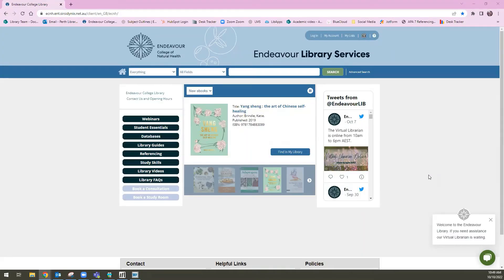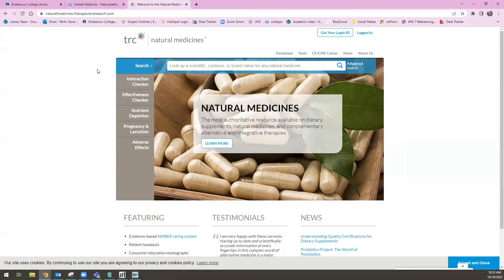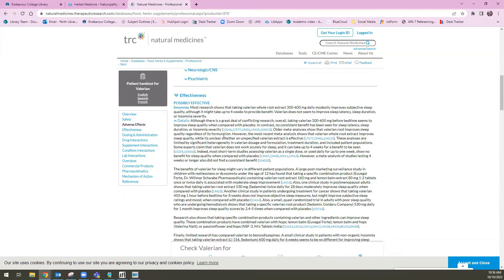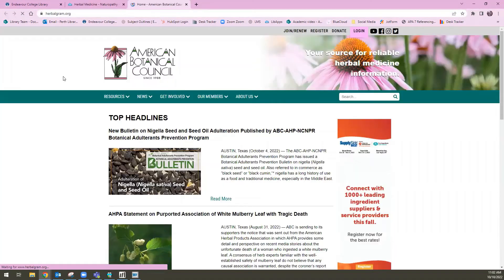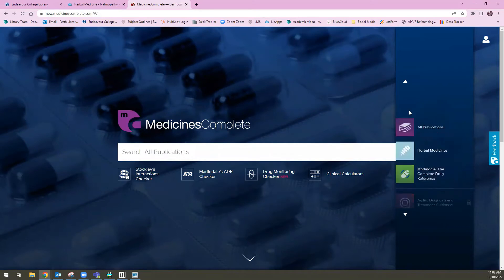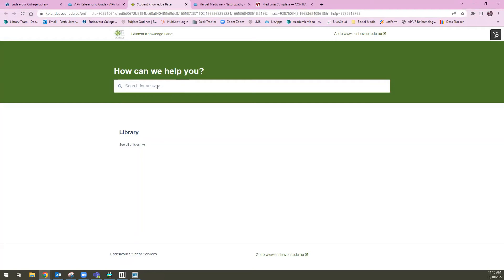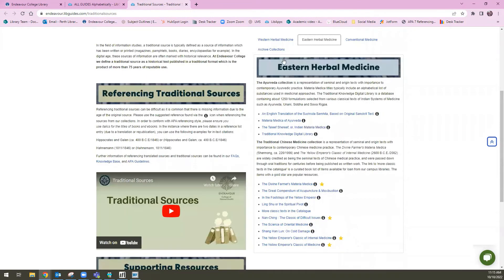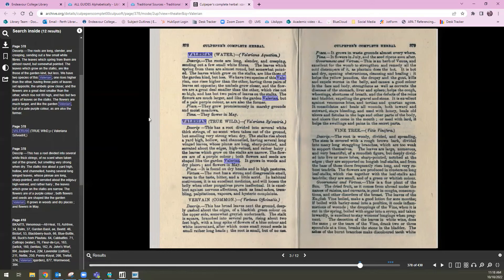Researching Herbal Medicines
0:00 Introduction
1:50 Natural Medicines
6:01 American Botanical Council
7:51 Medicines Complete eBooks
9:40 Referencing these Databases
11:00 Traditional Sources
14:20 Referencing Traditional Sources